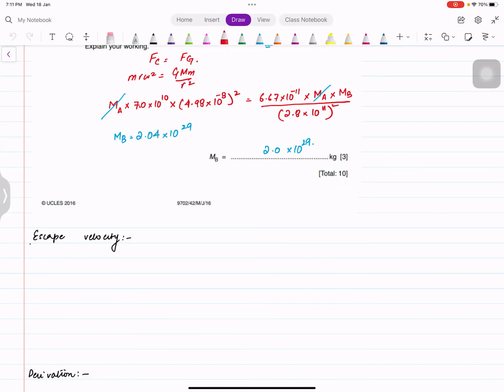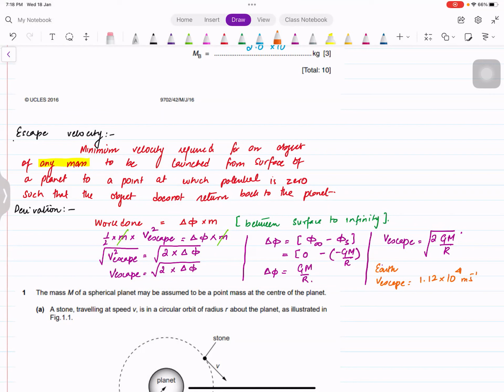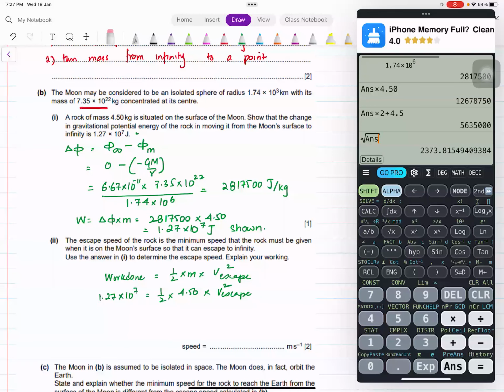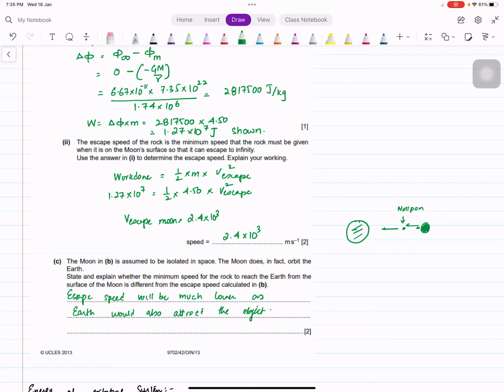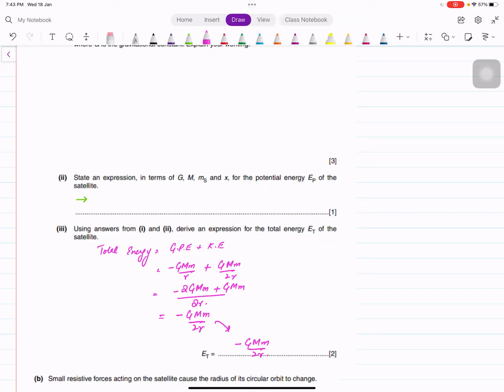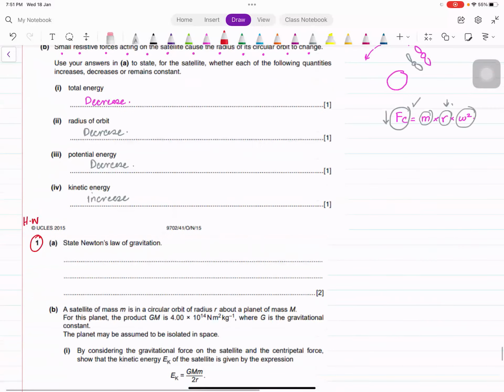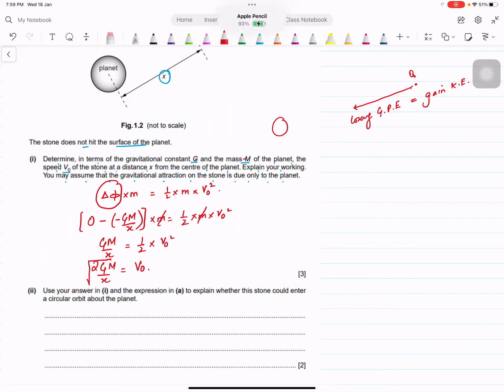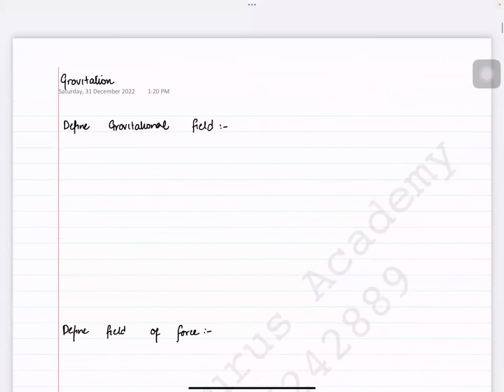Gravitation (Lecture 4) - A2 Physics 9702 | Crash 2023